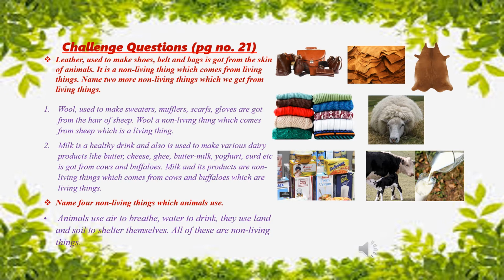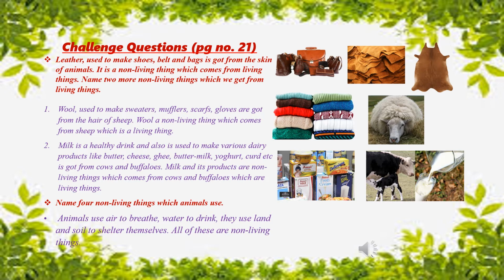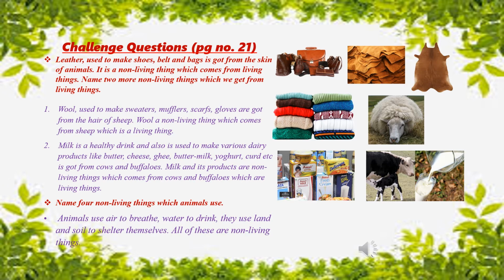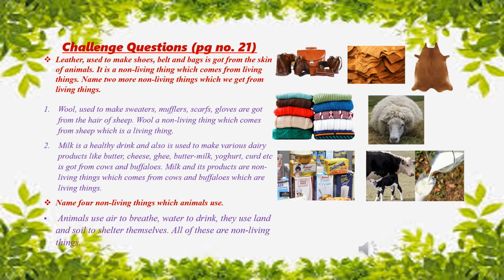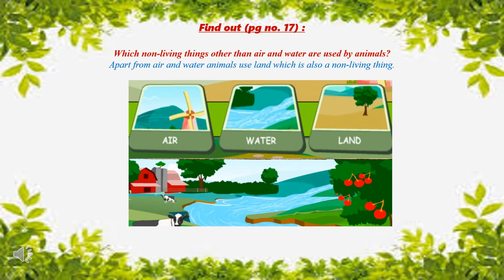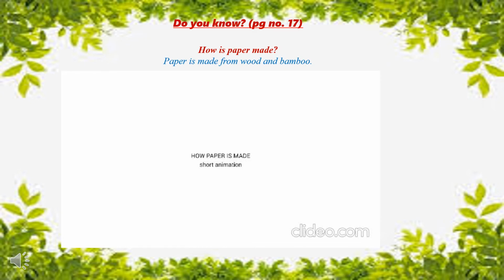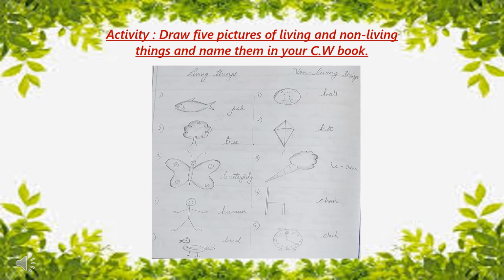Science Ls 2 Activities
ICSE Syllabus _Class 3_Science_Living and Non-Living things_Activites